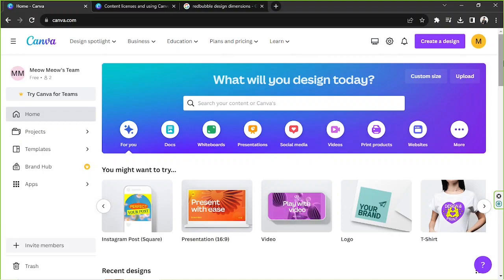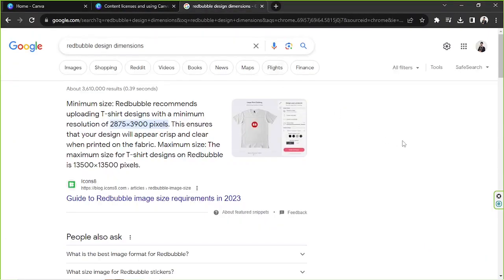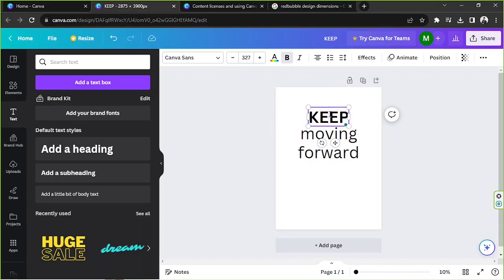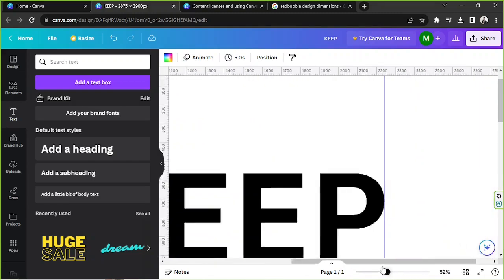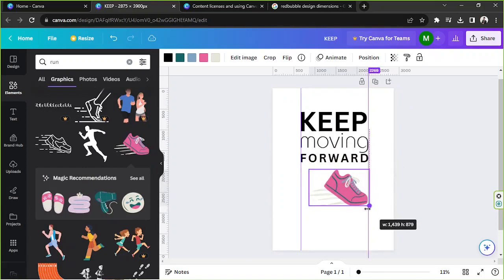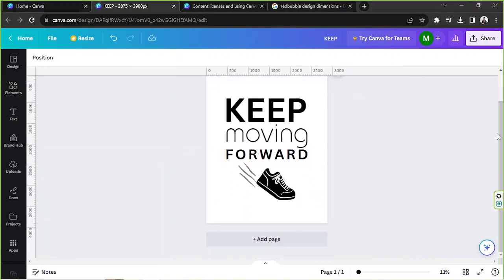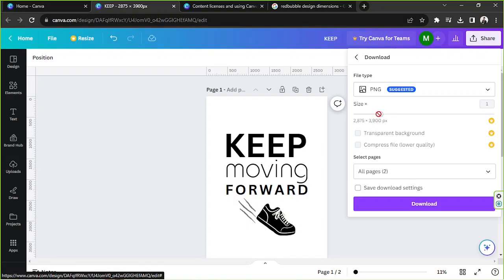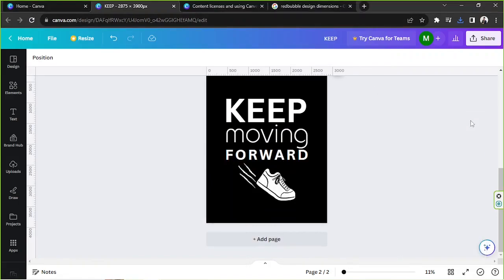How to Use Canva for Tshirt Business: Design Tees that Turn Heads!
Explore 'How to Use Canva for Tshirt Business' and learn to craft trendy and compelling t-shirt designs that your customers will love.